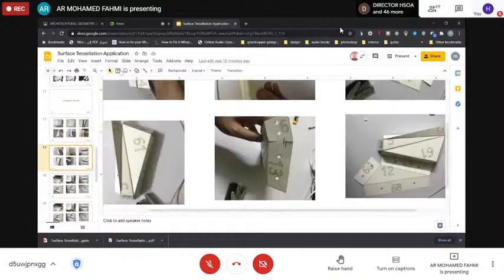hindusthan School of Architecture Live Stream